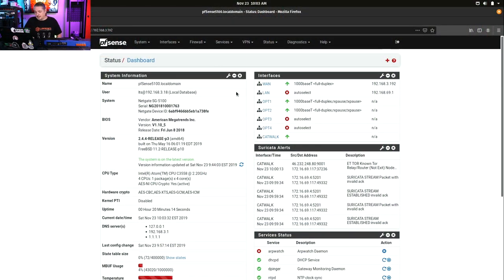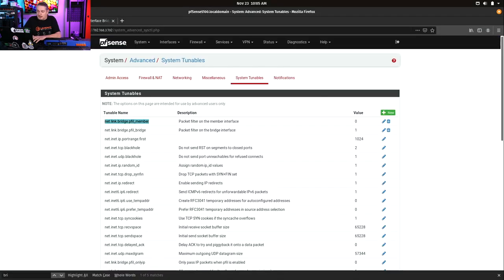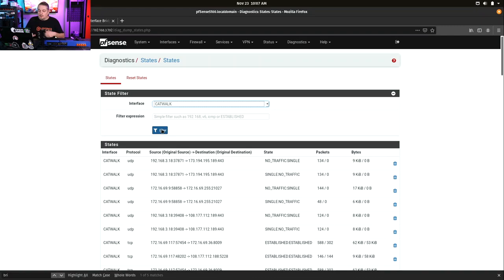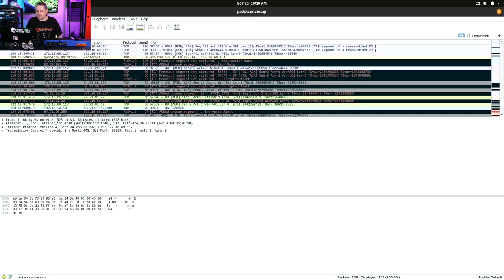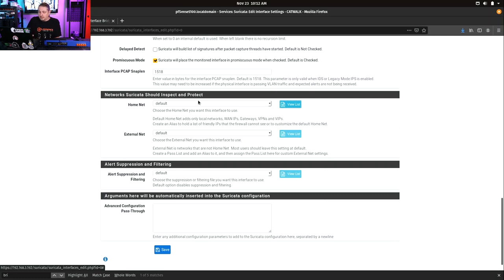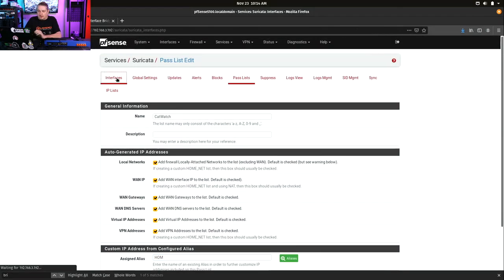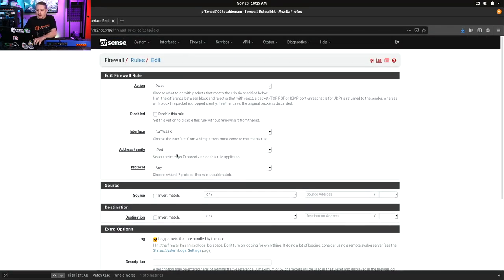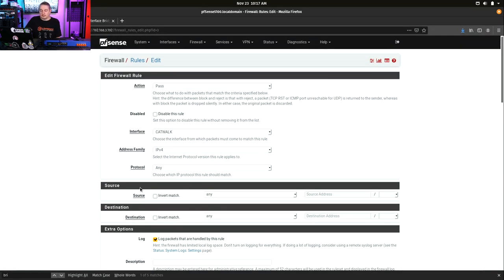How To Setup A Transparent Bridge & Firewall With pfsense and Suricata